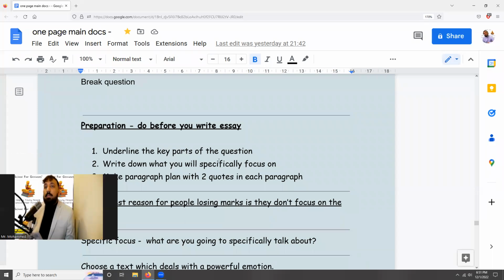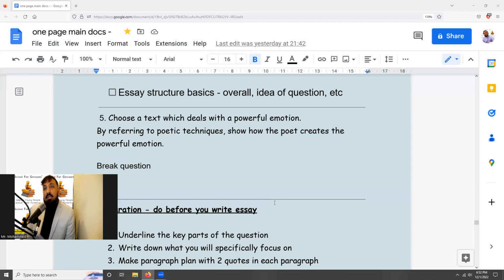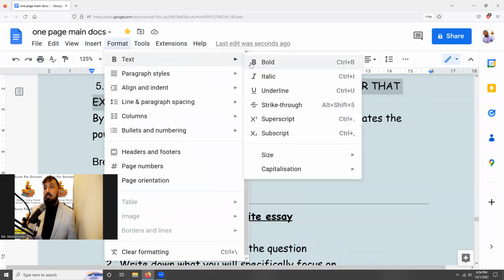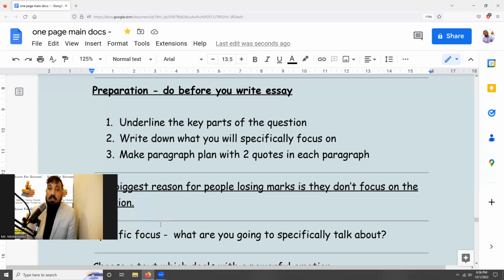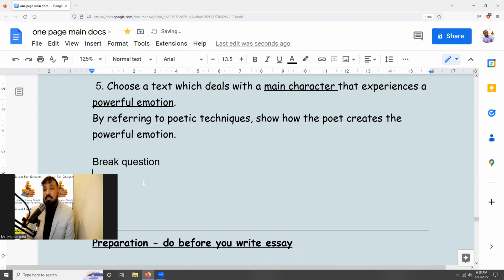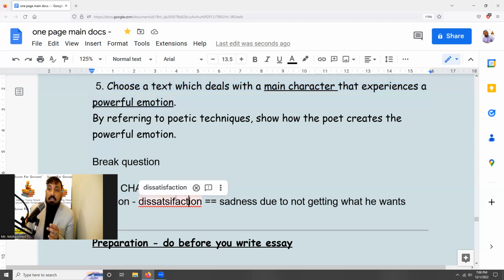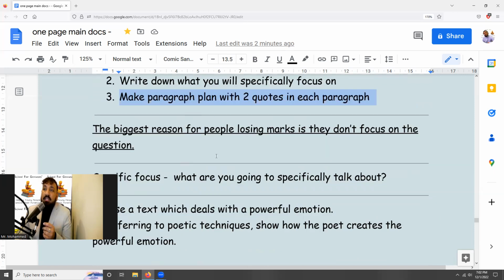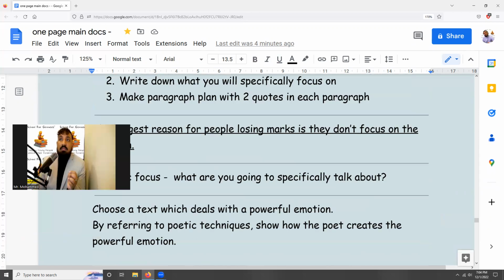Preparation For Essay Writing - Higher/N5 English